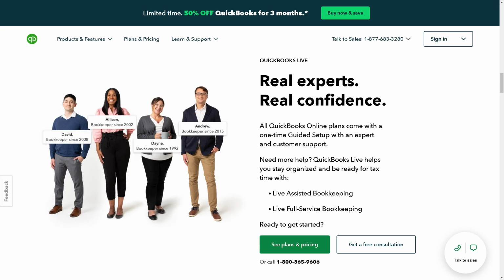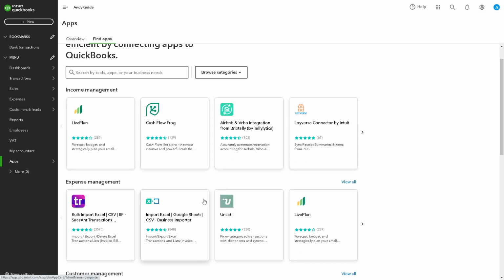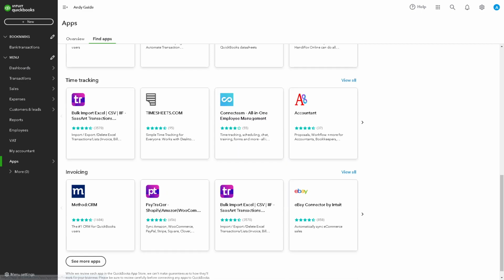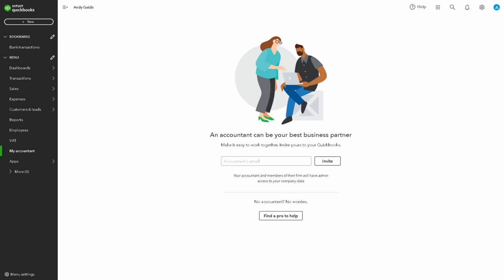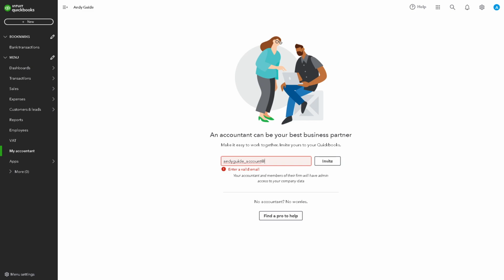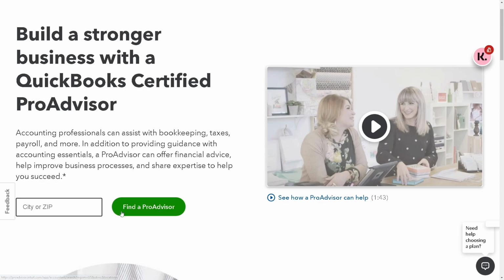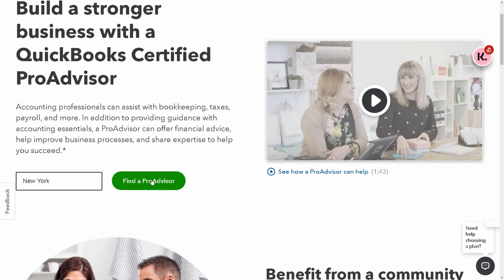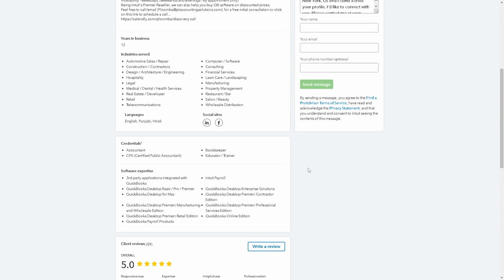How to Invite Your Accountant to Quickbooks Online (Full 2024 Guide)